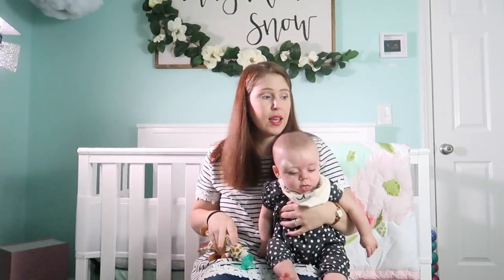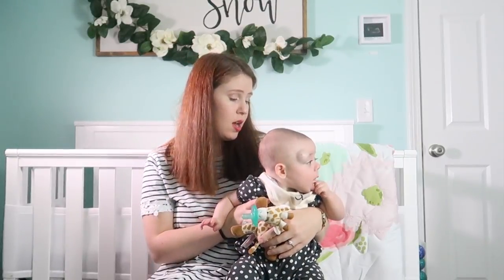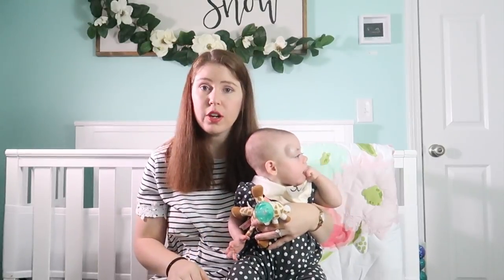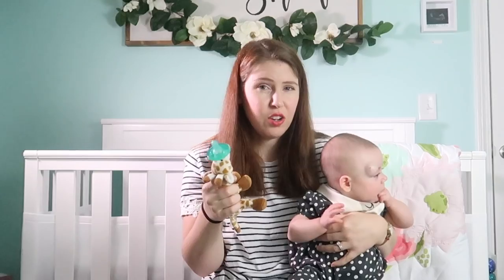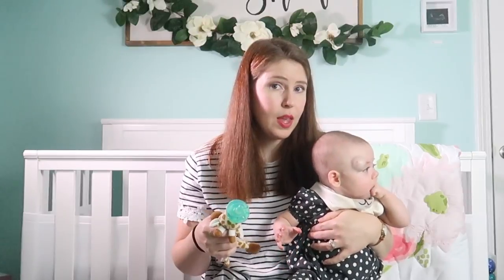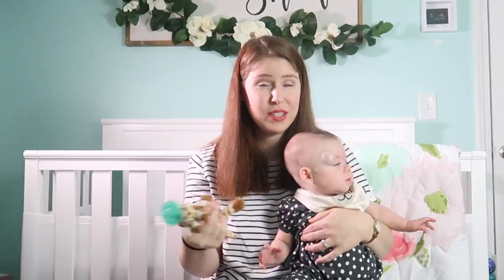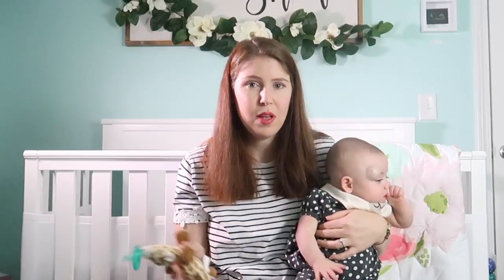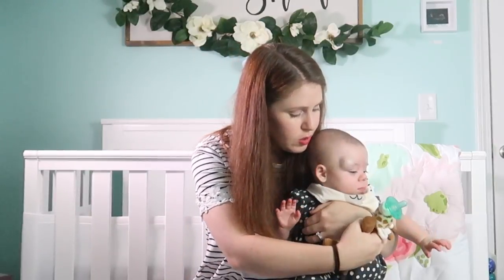UPDATE on 3 DIFFERENT THERAPYS FOR BABY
Our baby was born early 28 weeks and 5 days. She spent 69 days in the NICU. Now that she is out she is working with 3 different therapies and counting! This is an update on all of those therapies. If you have a child in therapy please watch and let us know what therapy they are in. ↓↓↓↓↓ CLICK TO SEE MORE ↓↓↓↓↓↓↓↓

Social Media Links / Click Below!!

Like My Music!? Click Below!

Kalyn and Robert
Simpsonville, SC
29680